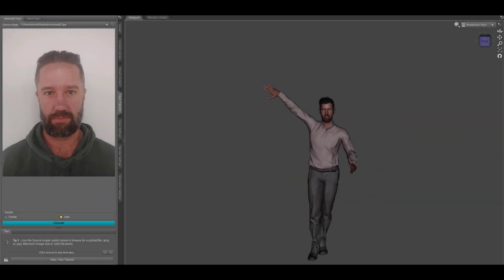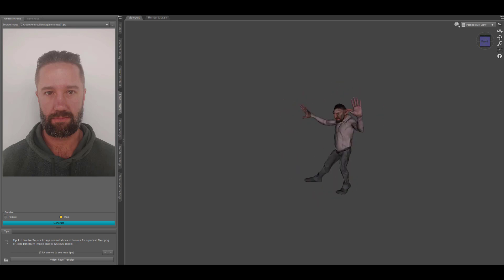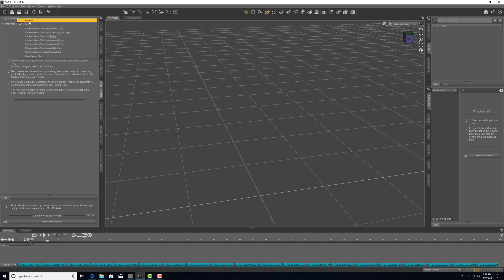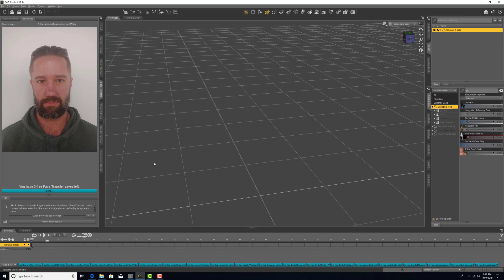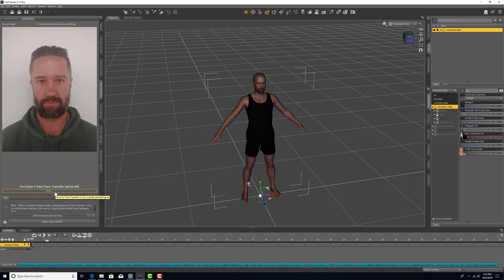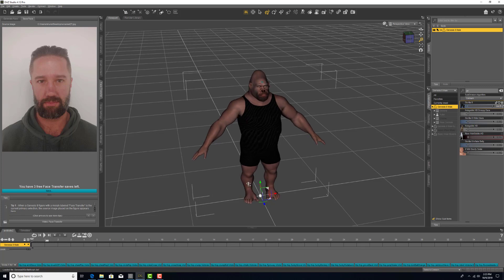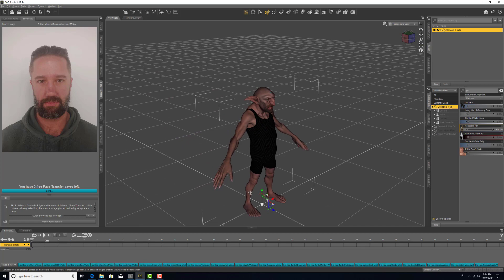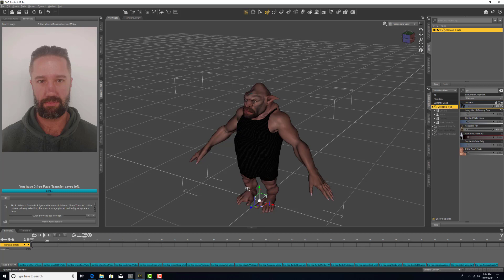Daz 3D Tutorial: Make a 3D Model of You with Face Transfer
Use the Face Transfer plugin to generate a 3D model of yourself (yes, you!) and learn how to customize your 3D character with the morph dial.